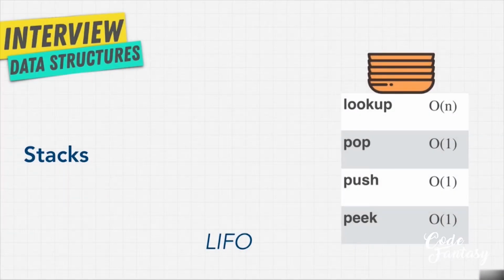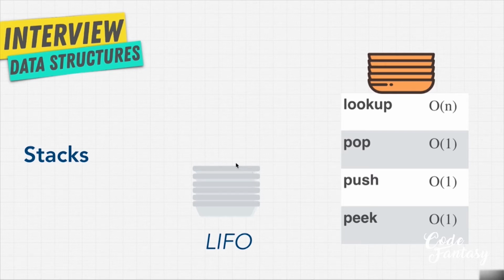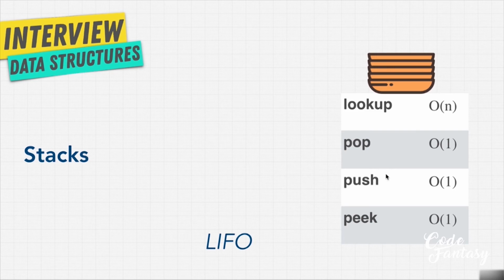Stacks | Stacks + Queues - Data Structures series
Stacks | Stacks + Queues - Data Structures series - Code Fantasy